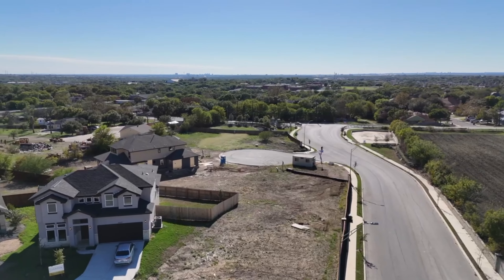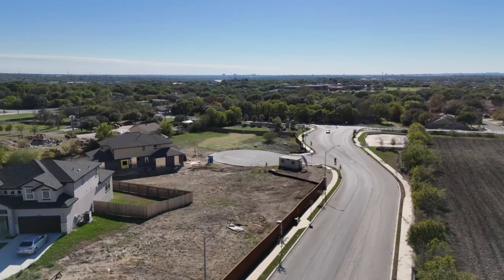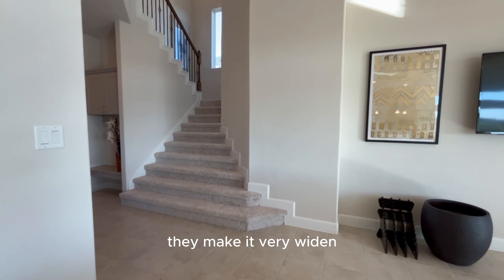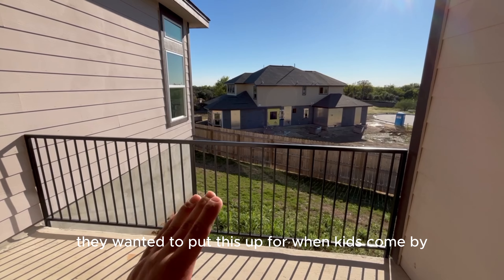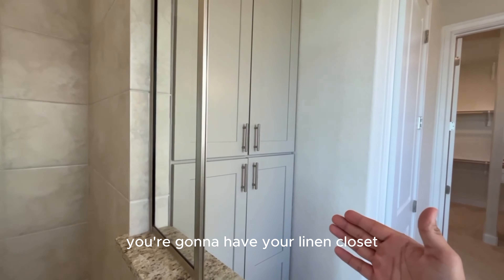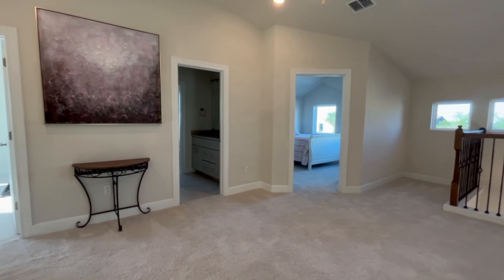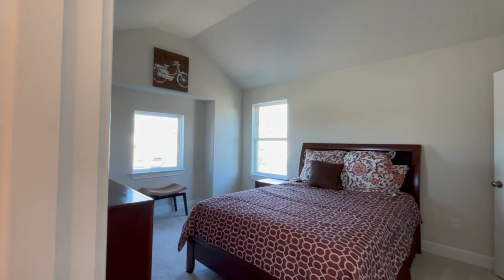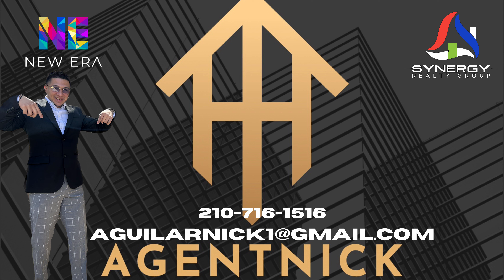Nearby areas in San Antonio, Tx are growing 🤯| Live Oak, Tx has so much to offer! Starting at $400's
Live Oak, Tx has so much to offer! Minutes away from the forum, and IKEA 🤯🔥🏡
This community has so much to offer with schools near by, and easy access to the the main highways 🚀
this builder is offering $10,000 towards closing cost, and rates just dropped in todays market!
Price of this home is:
$518,000
4 bedroom
2.5 bathroom
Over 2,900 SqFt With so many upgrades with it being a model home 🤯
Requirements: Using FHA loan
620 credit score
2 years of work history
2 years of tax returns
2 months of bank statements
2 months of pay stubs
Down Payment for this house is:$18,130